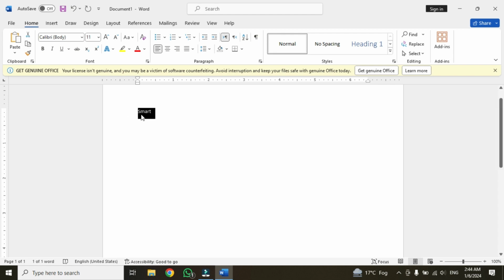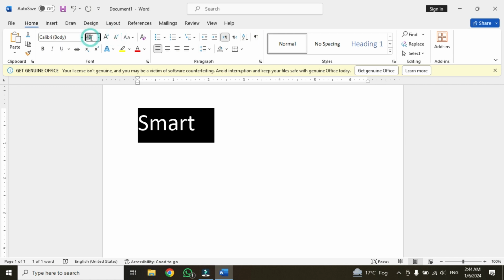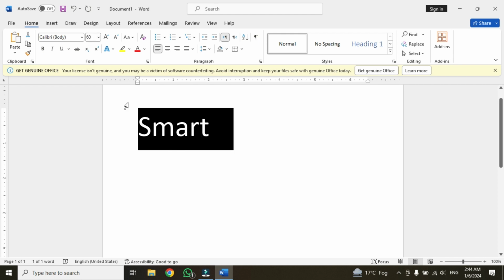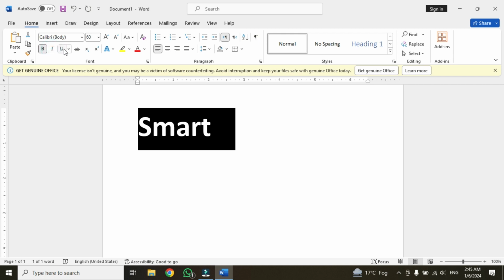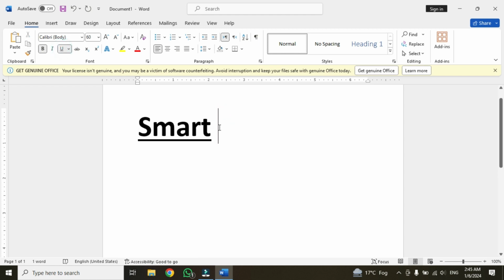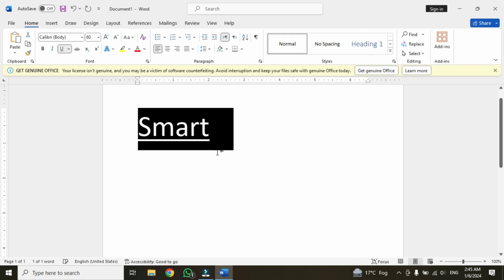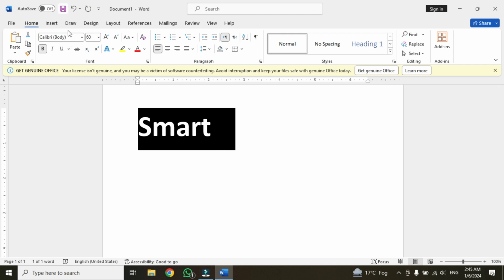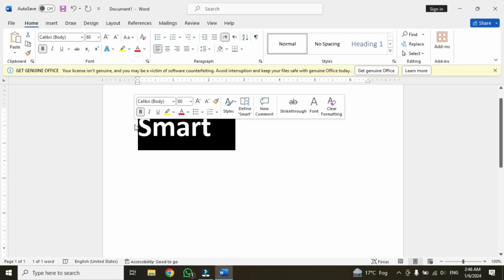How to use MS Word Class 2 [easy]